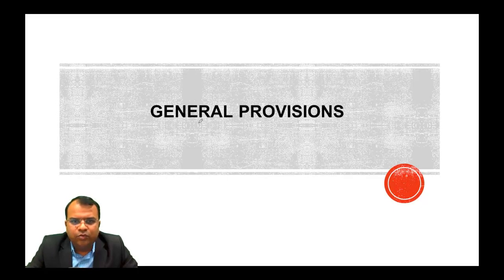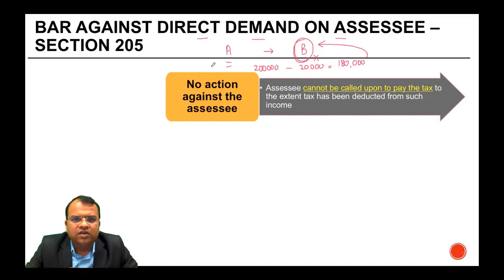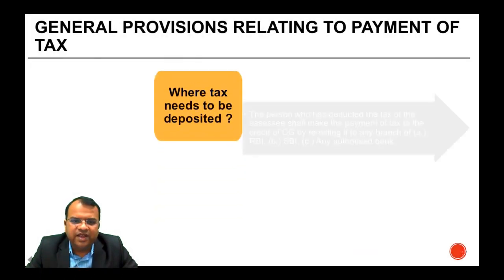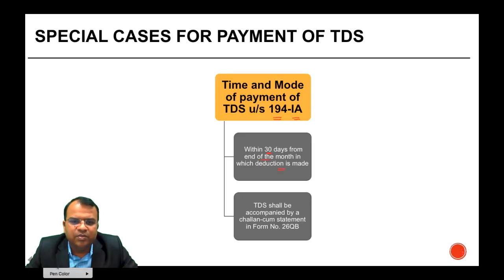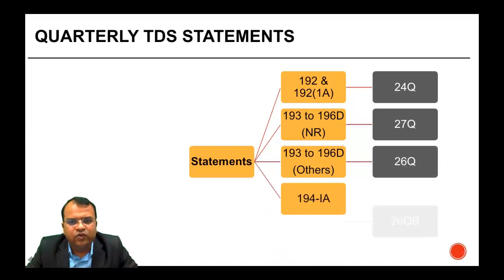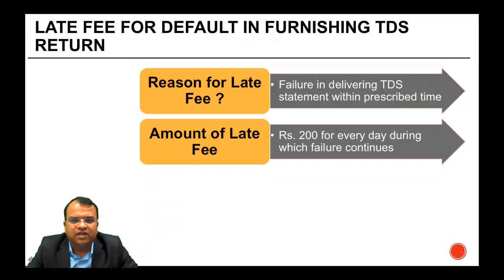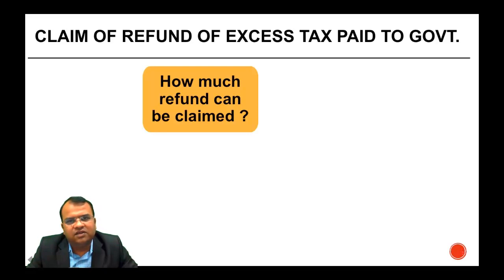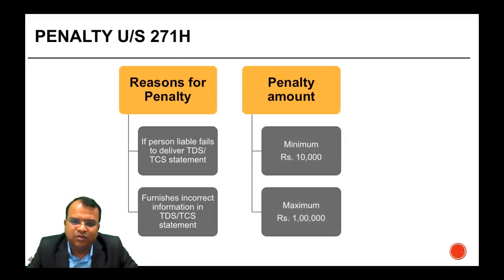TDS General Provisions | Section 198 of Income Tax Act | CA Arinjay Jain | +91-9667714335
- TDS General Provisions | Section 198 of Income Tax Act | CA Arinjay Jain

Bar against direct demand on assessee – section 205
No action against the assessee - Assessee cannot be called upon to pay the tax to the extent tax has been deducted from such income
Payor to be an assessee in default - Where the payor has deducted tax at source of assessee and has not deposited such tax with the Govt. then payor shall be deemed to be an assessee in default and not the assessee
Tenant to be an assessee in default - Where tenant has deducted the tax at source of the assessee u/s 194-I, then tenant shall be deemed to be an assessee in default

General provisions relating to payment of tax
Where tax needs to be deposited ?
The person who has deducted the tax of the assessee shall make the payment of tax to the credit of CG by remitting it to any branch of (a.) RBI, (b.) SBI, (c.) Any authorised bank

Electronic payment of tax by whom ?
Company; and
Person (other than Company), to whom provisions of Section 44AB applies

Special cases for payment of tds
Time and Mode of payment of TDS u/s 194-IA -  Within 30 days from end of the month in which deduction is made, TDS shall be accompanied by a challan-cum statement in Form No. 26QB

Time and Mode of payment of TDS u/s 194-IB
Within 30 days from end of the month in which deduction is made - TDS shall be accompanied by a challan-cum statement in Form No. 26QC

Quarterly tds statements
192 & 192(1A)
193 to 196D(NR)
193 to 196D(Others)
194-IA
194-IB

Time limit for furnishing tds return

Late fee for default in furnishing tds return

Reason for Late Fee ?
Failure in delivering TDS statement within prescribed time

Amount of Late Fee
Rs. 200 for every day during which failure continues

Maximum amount
Amount of tax deductible or collectible

Claim of refund of excess tax paid to govt.

How much refund can be claimed ?
Refund shall be the difference between :
Actual payment made by the deductor to the Govt., and
Tax deductible at source ;

Form
Form No. 26B shall be filed electronically

Penalty u/s 271h

Reasons for Penalty
If person liable fails to deliver TDS/ TCS statement
Furnishes incorrect information in TDS/TCS statement

Penalty amount
Minimum Rs. 10,000
Maximum Rs. 1,00,000

However, no penalty u/s 271H shall be levied where the person after making the payment of tax deducted or collected along with interest and fees, proves that he had delivered the statement before expiry of 1 year from time prescribed for delivering such statements